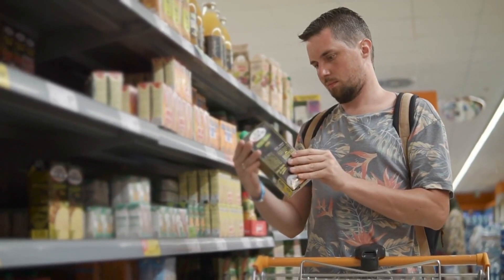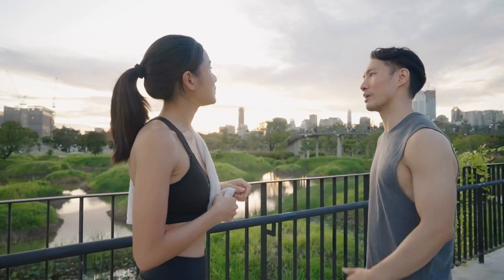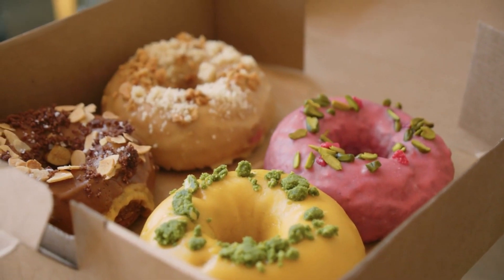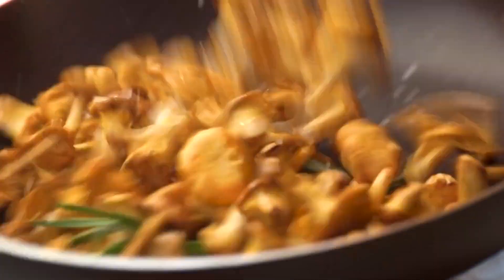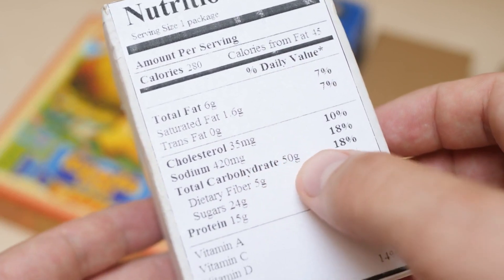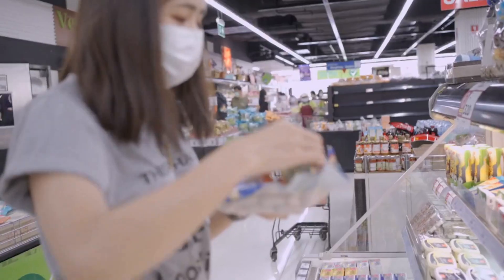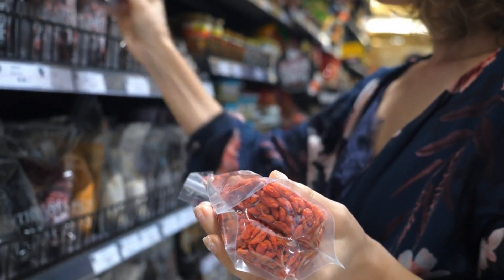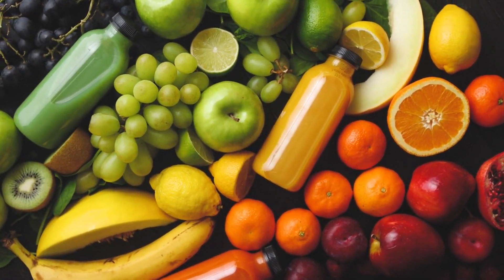Eating Healthy with Kidney Failure: Nourishing Your Body, Supporting Kidney Health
We'll explore practical tips, delicious recipes, and expert advice to help you nourish your body while supporting your kidney health.